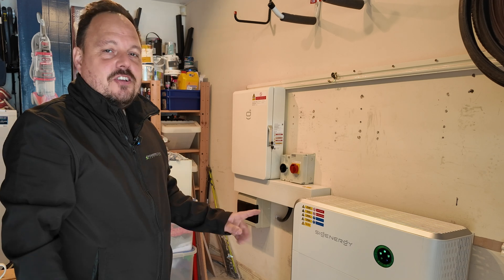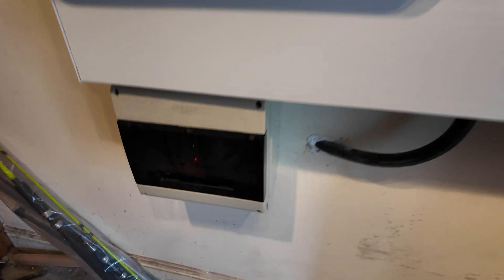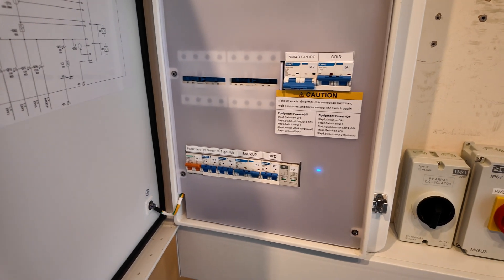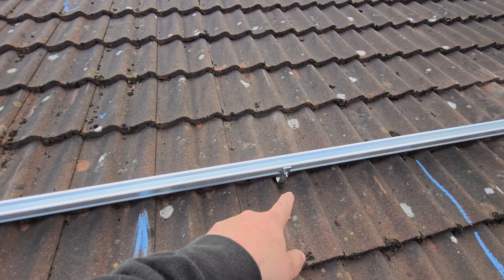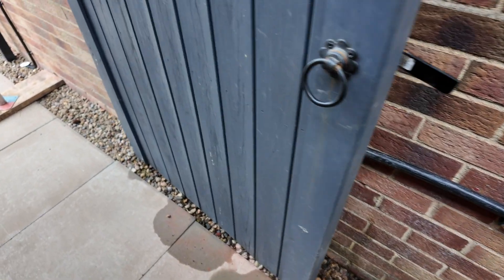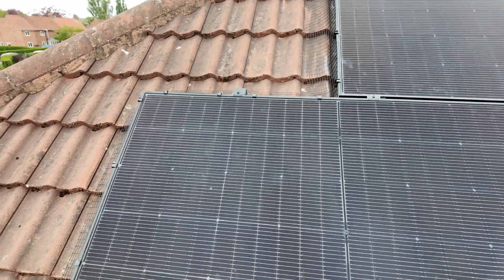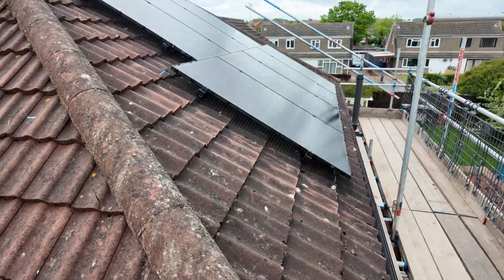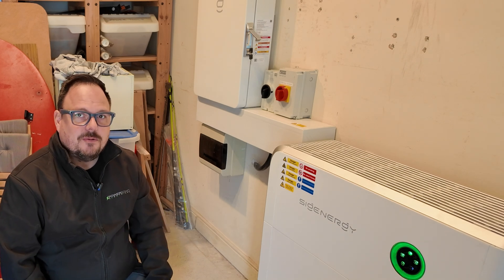Installing a Sigenergy solar system with whole home backup - BEST IN THE UK ???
We install another Sigenergy inverter, gateway and battery storage system for a brilliant customer in East Yorkshire.

Using Trina bifacial panels with Tigo optimisers, PV ultra cable, pestfix bird mesh and loads more!

If you would like a quote check out and get in touch. We really strive to deliver safe, reliable and long lasting systems to all corners of the UK.

Thanks to our install team of Mike, Mattie and Nathan once again.